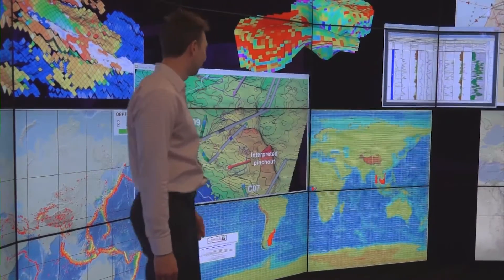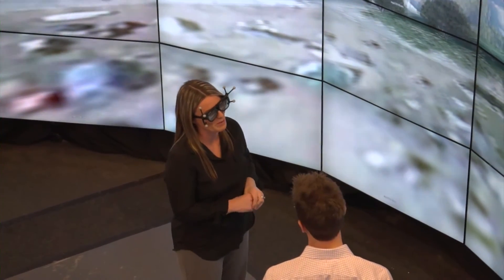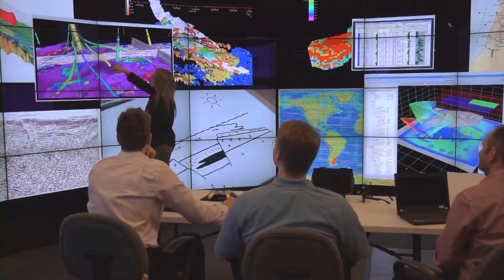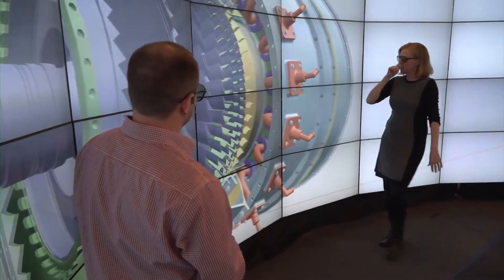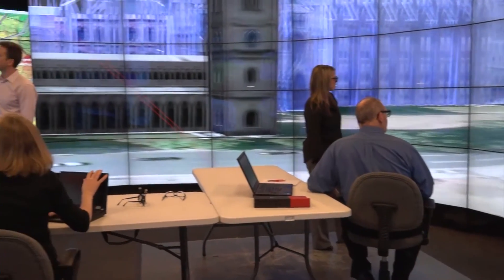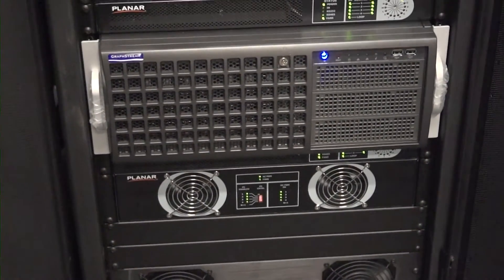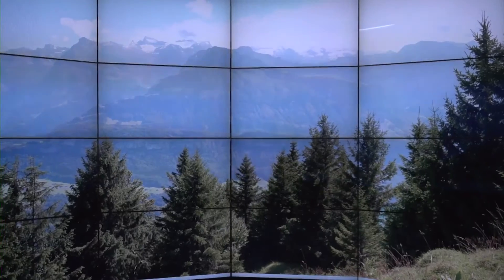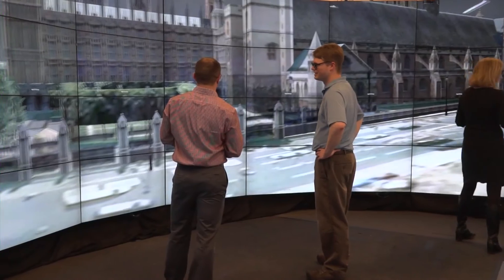Mechdynes CAVE2™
CAVE2™ combines the benefits of scalable-resolution display walls with a groundbreaking, second-generation virtual reality system. The result is a near-seamless, 320-degree, panoramic 2D/3D virtual environment that matches human visual acuity. The CAVE2™ is a revolutionary system that supports information-rich analysis with stunning immersive visuals and intuitive interaction tools.

The CAVE2™ is a single, multifunctional display that supports high resolution and immersive viewing, giving researchers a complete picture, a big picture, of their data to make detailed observations and gain new insights.

The CAVE2™ can display data in 2D, 2D and 3D, or fully 3D immersive mode. This is made possible with Mechdyne software such as getReal3D, Meeting Canvas, or Conduit.

CAVE2™ is trademarked by the University of Illinois Board of Trustees.